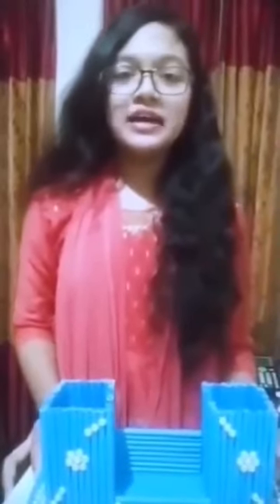GTA Global Student Ambassadors 2021.Name:Mushfika Ahmed Moitree.Nominee from Bangladesh 🇧🇩 3rd round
GTA Global Student Ambassadors 2021.
Name:Mushfika Ahmed Moitree.
Nominee from Bangladesh 🇧🇩 3rd round project video prejentation.
Category: Innovation.
(Art & Craft).
5 August 2021.( SM)